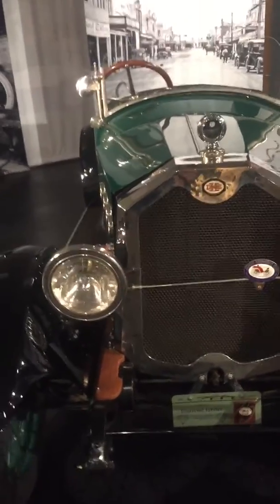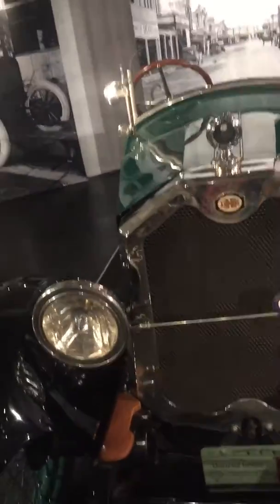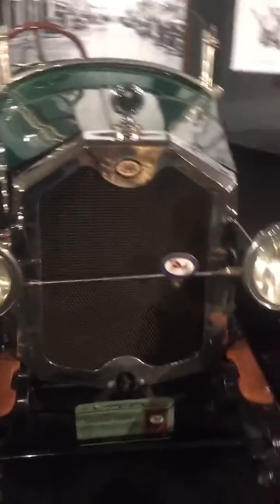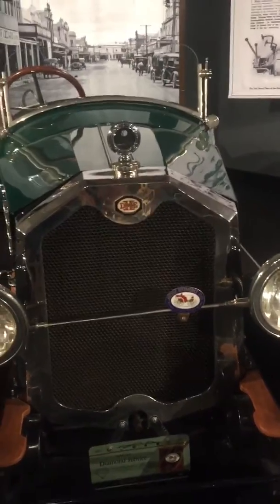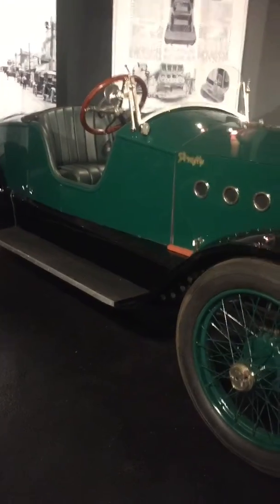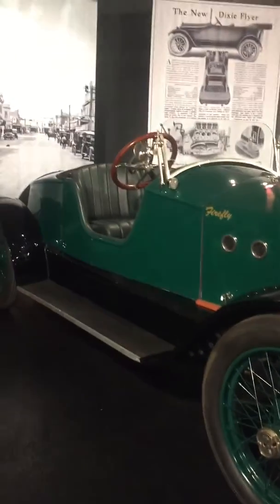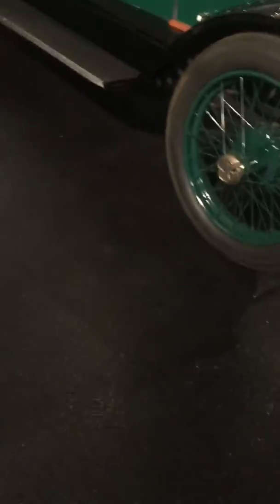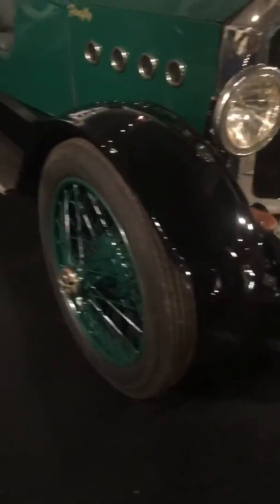1922 Dixie flyer firefly